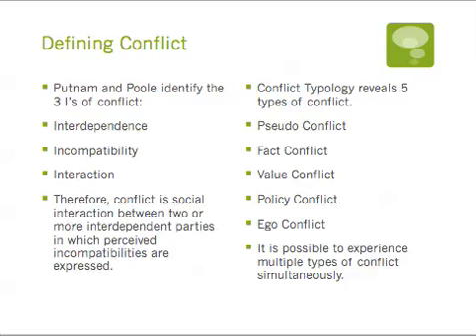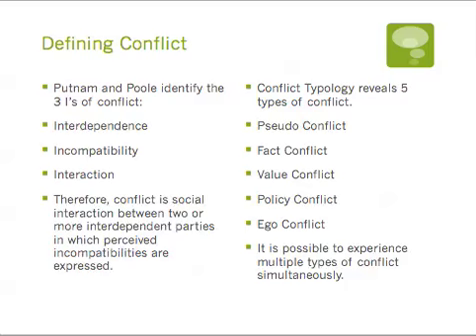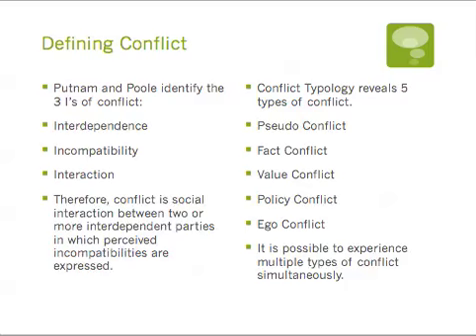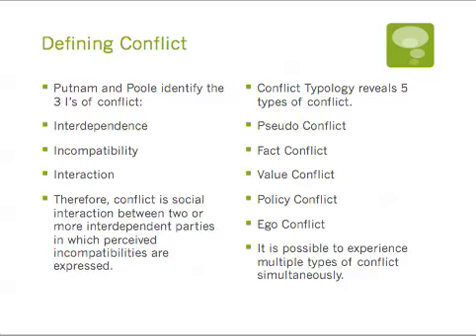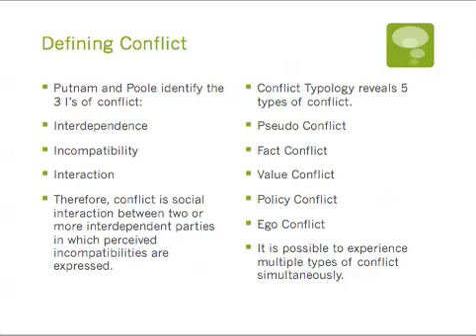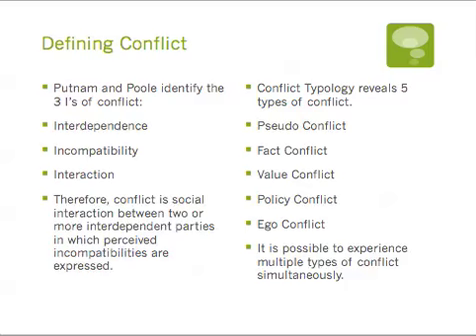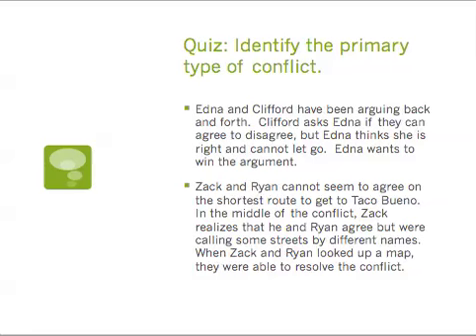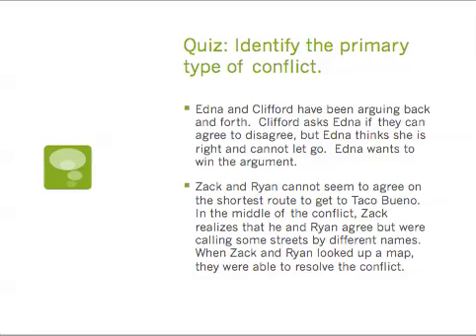Conflict Lecture 3